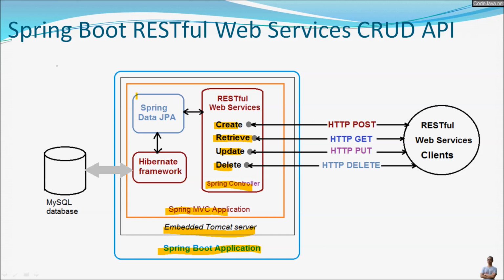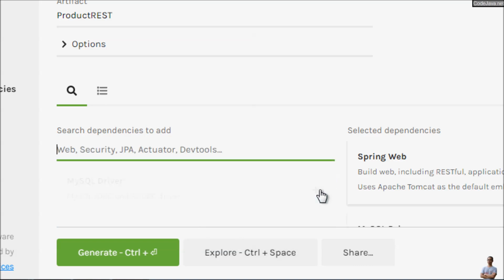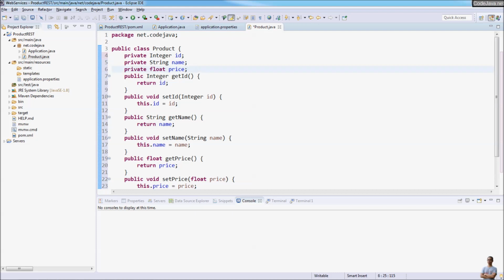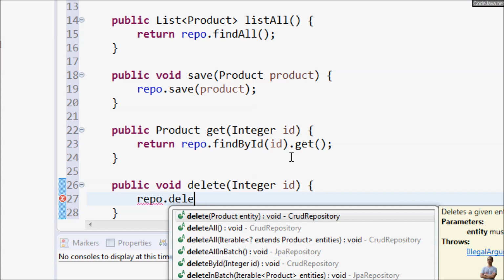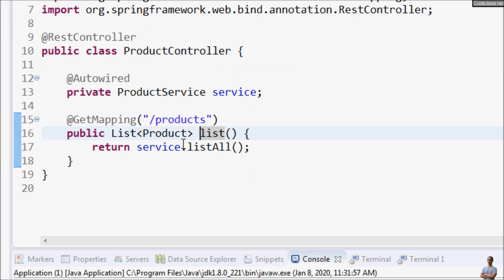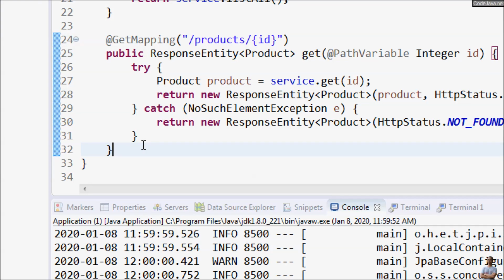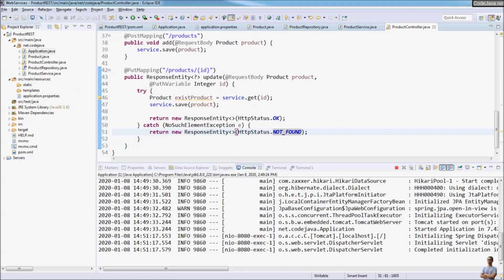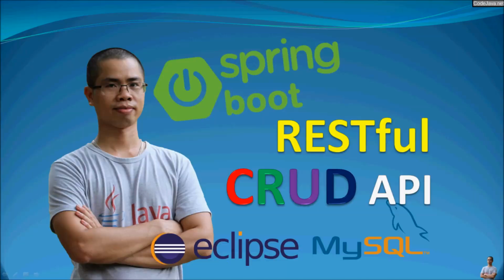Spring Boot RESTful CRUD API Tutorial with MySQL database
00In this Spring Boot tutorial, you will learn how to develop RESTful web services APIs for CRUD operations on a MySQL database. The CRUD operations include Create, Retrieve, Update and Delete.

By completing this tutorial, you will be able to build a Spring Boot-based web application that exposes RESTful CRUD APIs to clients. The following technologies will be used:

- Spring Boot: greatly simplifies Java enterprise application and RESTful APIs development by providing default configuration and best practices.

- Spring Data JPA: simplifies programming for the data access layer by implementing most common persistence operations following best practices.

- Hibernate: is the default Object/Relational Mapping framework integrated with Spring Data JPA.

To follow this tutorial, you must have the following software programs installed on your computer:
- Java Development Kit (JDK 1.8 or newer)
- MySQL Database server (including MySQL Workbench and MySQL Command Line Client to manage database)
- A Java IDE (Eclipse IDE, NetBeans or IntelliJ IDEA)
- curl (to test RESTful APIs)

Spring Boot REST APIs Ultimate Course - Hands-on REST API Development with Spring Boot: Design, Implement, Document, Secure, Test, Consume RESTful APIs.

Timestamps
00:00:38 Overview
00:02:34 Steps
00:03:47 Class Diagram
00:06:06 Create MySQL Database
00:08:14 Create Maven Project
00:14:35 Configure Data Source Properties
00:16:45 Code Domain Model Class
00:20:44 Code Repository Interface
00:22:37 Code Service Class
00:27:50 Code REST Controller Class
00:30:00 Implement List API
00:35:18 Implement Get API
00:43:07 Implement Create API
00:48:08 Implement Update API
00:56:00 Implement Delete API